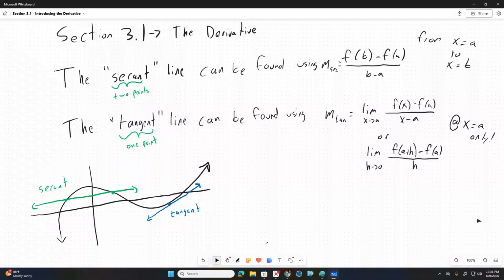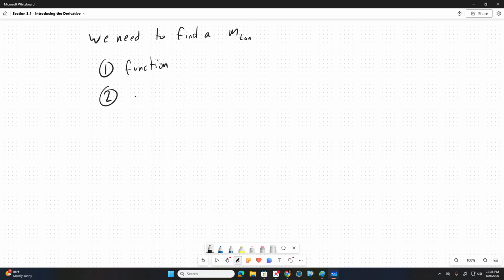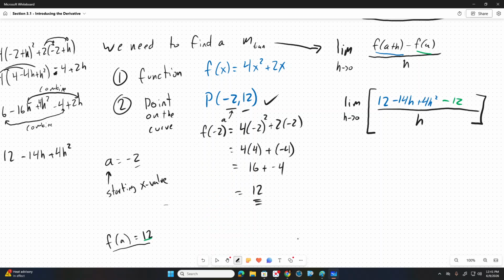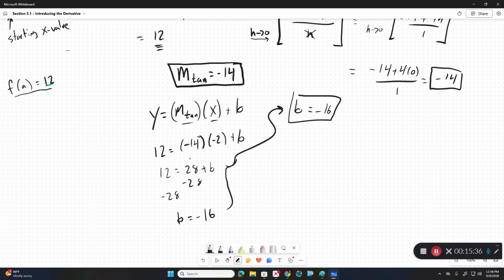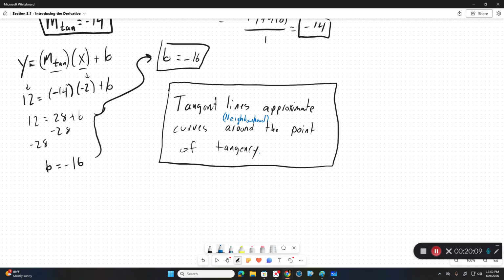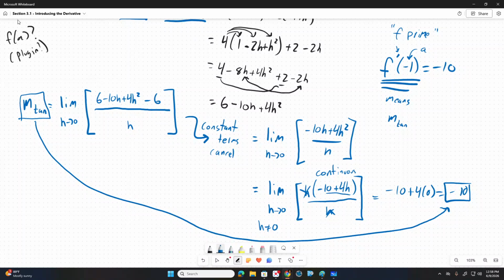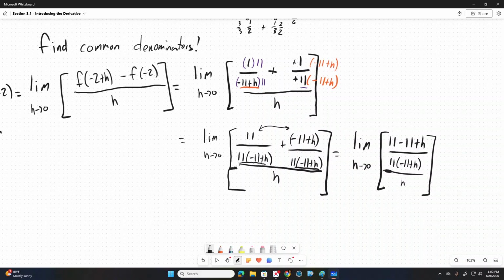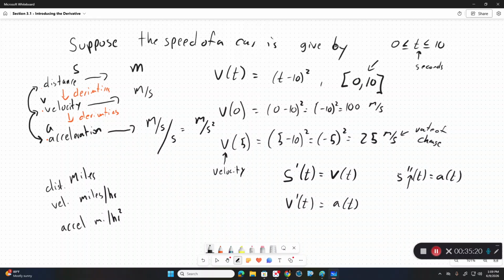UCA MATH 1496 33240 Section 3.1 - Introducing the Derivative